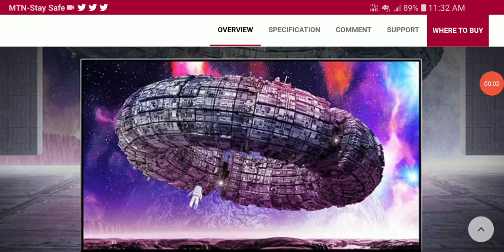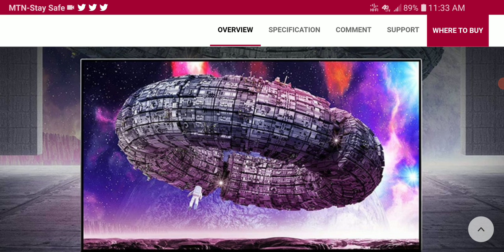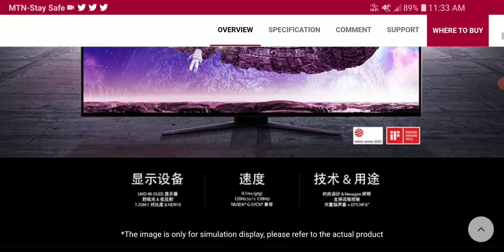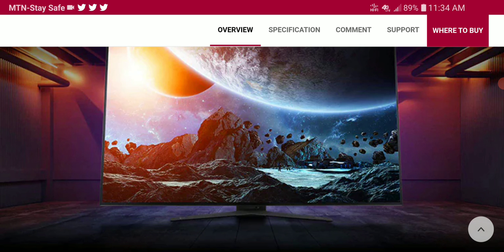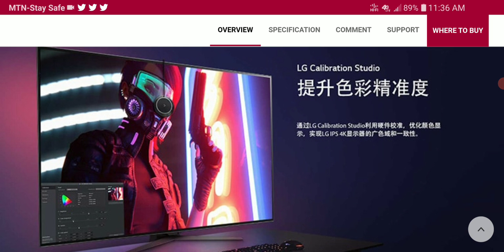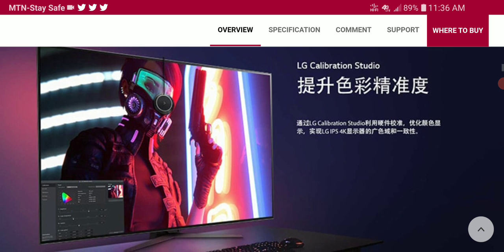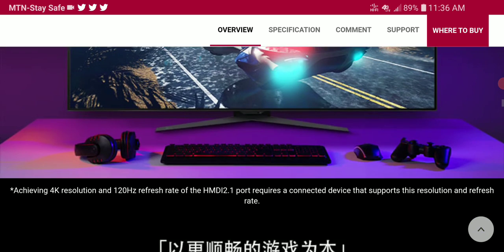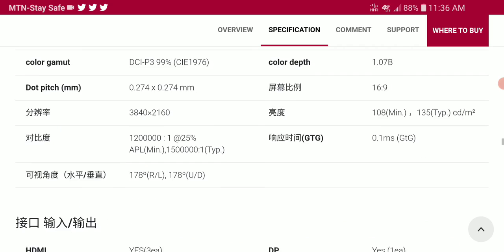LG UltraGear 48GQ900 vs LG C2: LG UltraGear 48GQ900 is as comparable LG C2 Smart OLED TV in the UK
Great Things you can Buy.